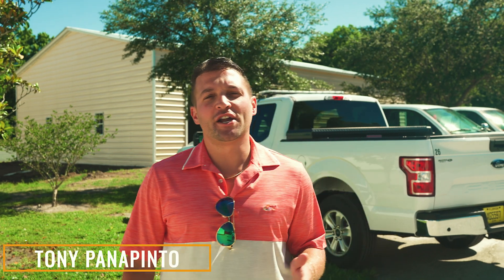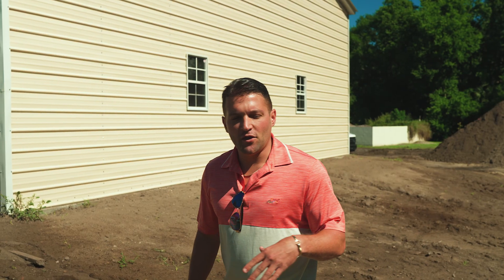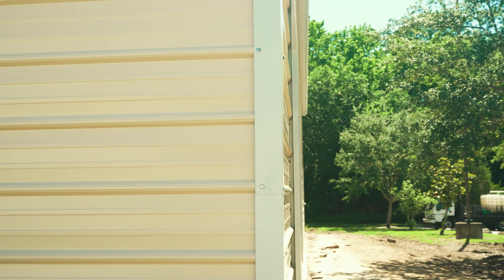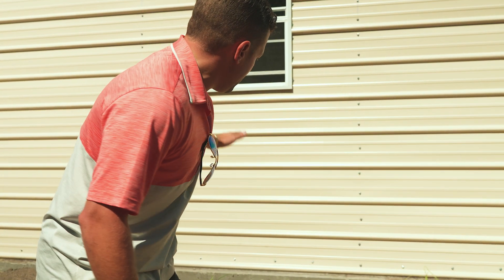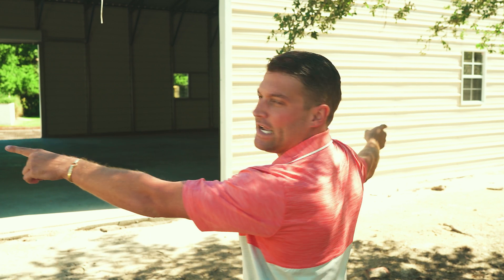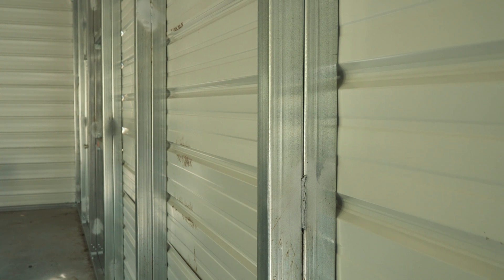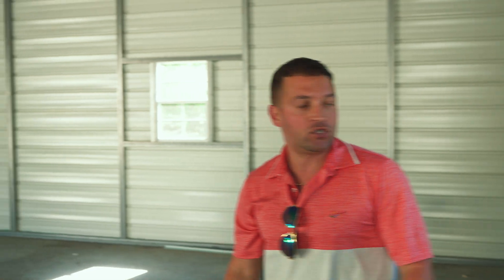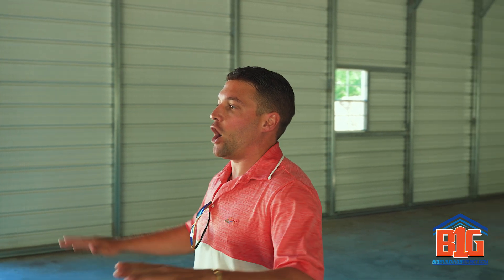40x60 Metal Garage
Metal building for communities are making storage solutions easier. This building was up in 3 days, and at 2,400 square feet the possibilities are endless.

Selling over 5,000 buildings this year. We are your go to company for making your dreams come true. We have a team that takes it to the next level with knowledge, care, and customer service. This is yet another dream come true. Make yours' happen.

The Only Metal Building Company you want to deal with. Big Buildings Direct